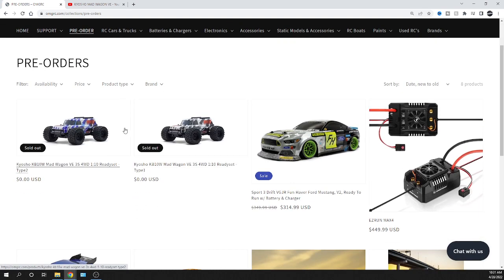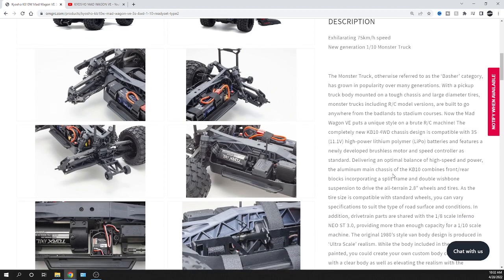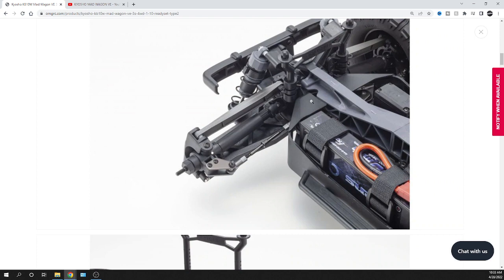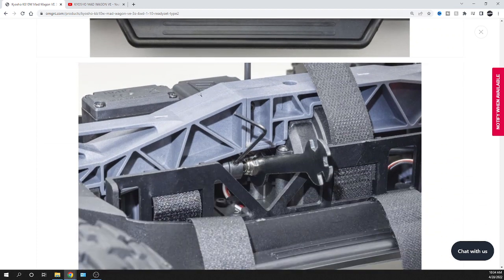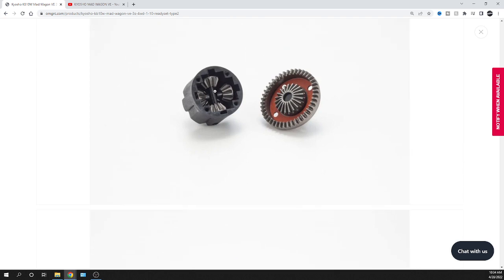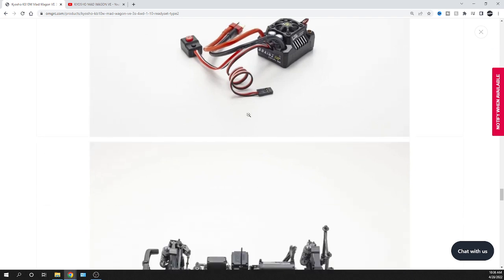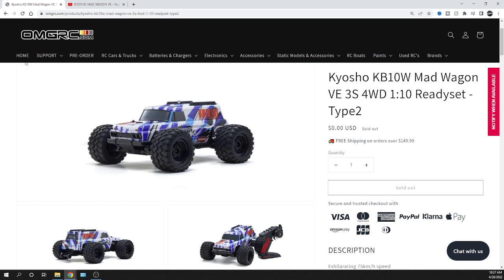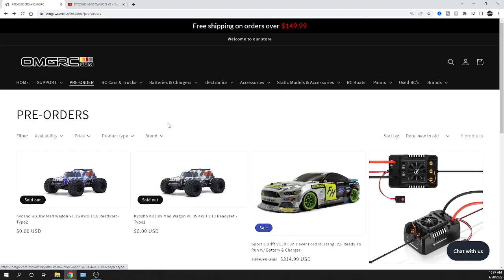NEW 389.99 KYOSHO MAD WAGON VE | KB10W Mad Wagon VE 3S 4WD 1:10 Readyset | Not a Fazer | OMGRC.com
Kyosho KB10W Mad Wagon VE 3S 4WD 1:10 Readyset
Blue